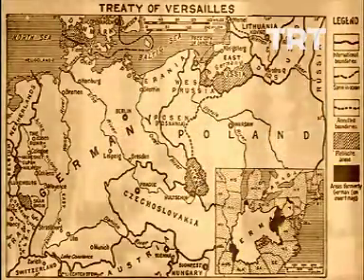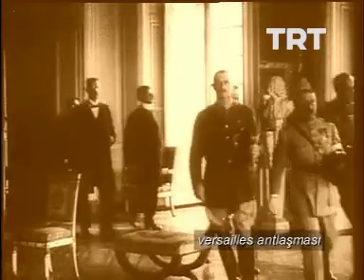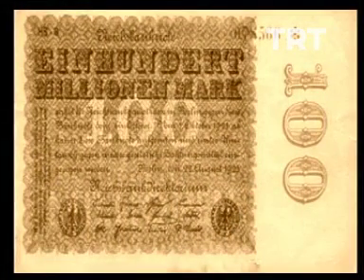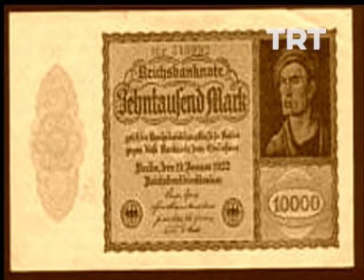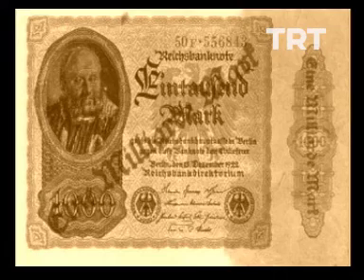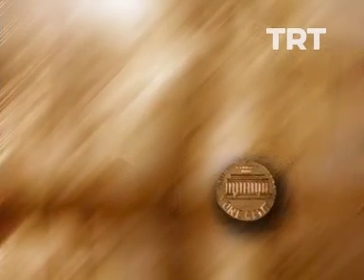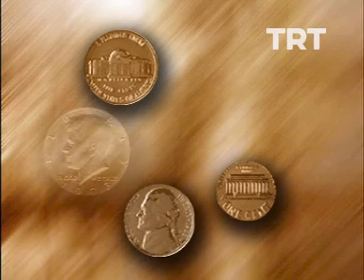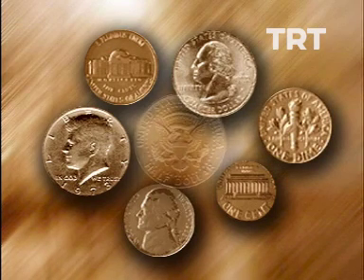Tarih Tekerrür Ve Ekonomik Krizler 5.Bölüm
Alev Alatlı'nın sunuculuğunu yaptığı programın "1929 Krizinin Görünmeyen Yüzü Mali Kaos ve IMF-1" adlı bölümde; kısa adı IMF olan Uluslararası Para Fonu'nun kuruluşu ve mali kaos dönemi konu edilmektedir. TRT